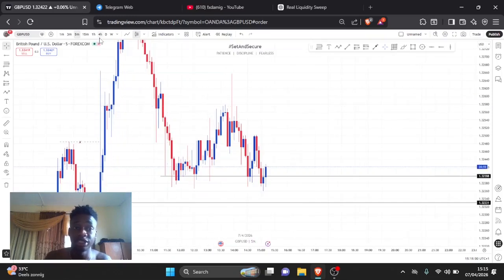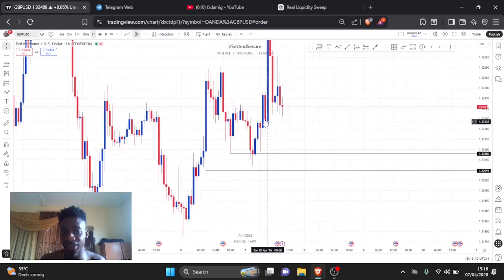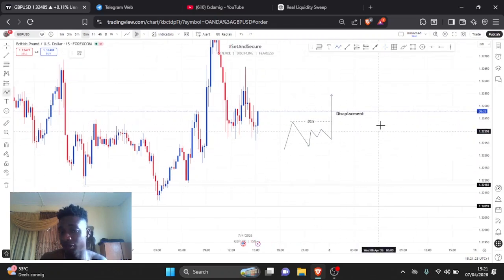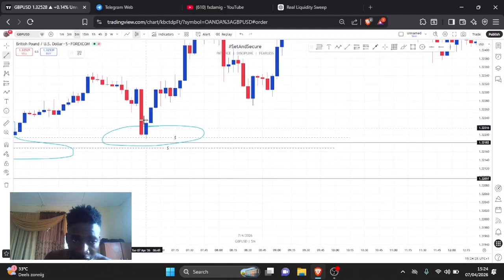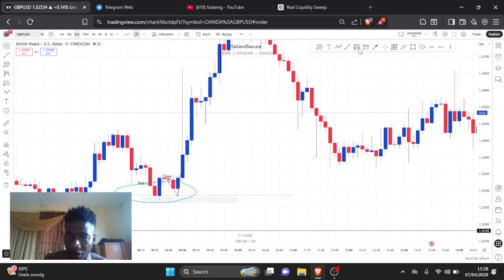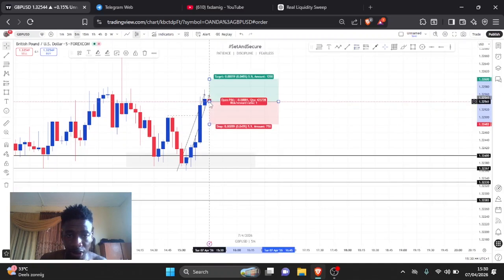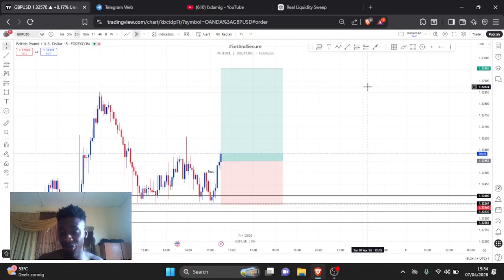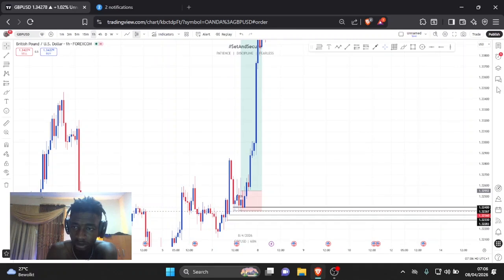Live Day Trading ( How i almost loose a Good Setup)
Live Trading GBPUSD | Liquidity Sweep + Precision Entry

In this video, I walk you through a real live trade:

Identifying liquidity
Waiting for confirmation
Executing with proper risk

No indicators. No guessing. Just price action.

If you’re serious about becoming consistent, this is for you.